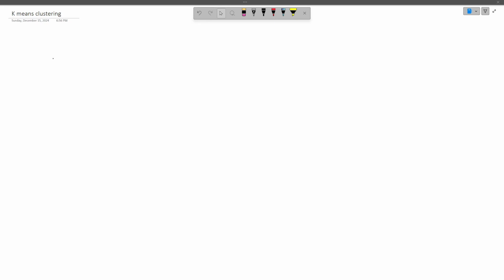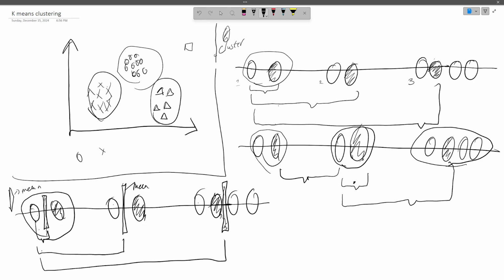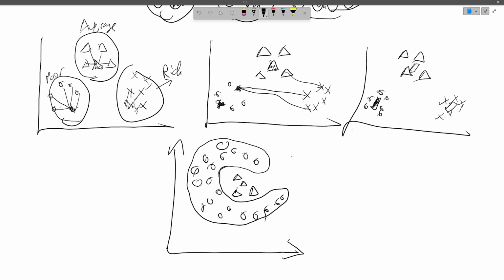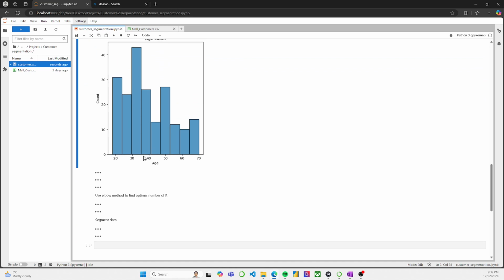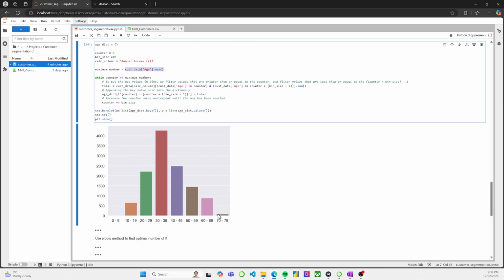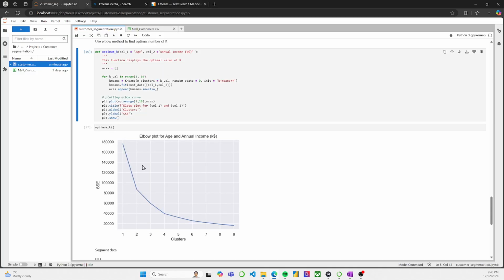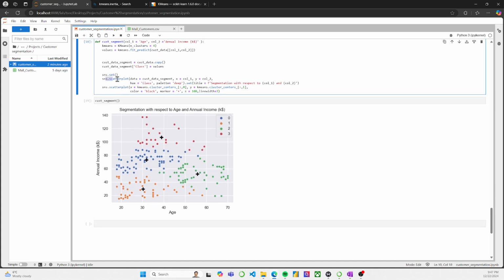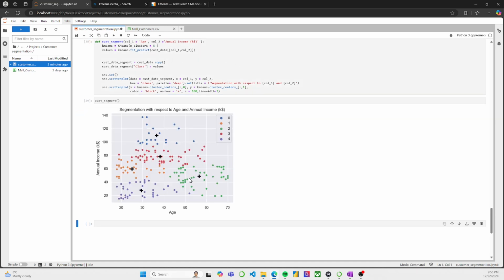Customer Segmentation using K-means clustering